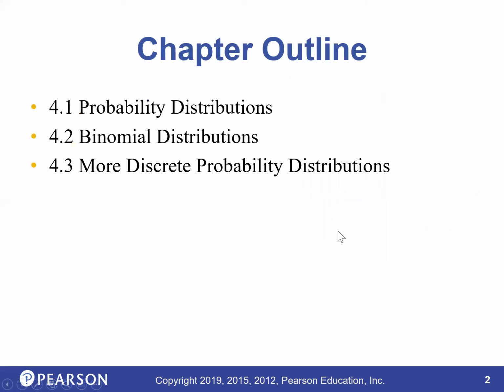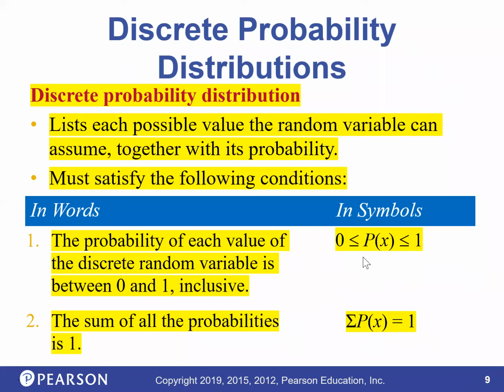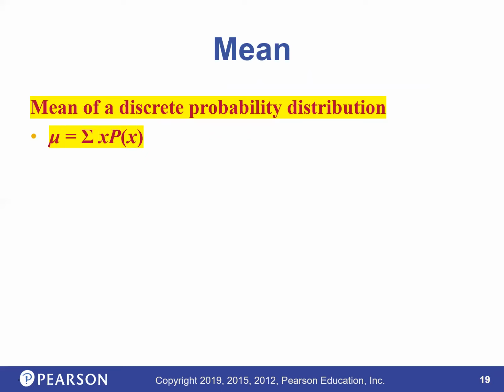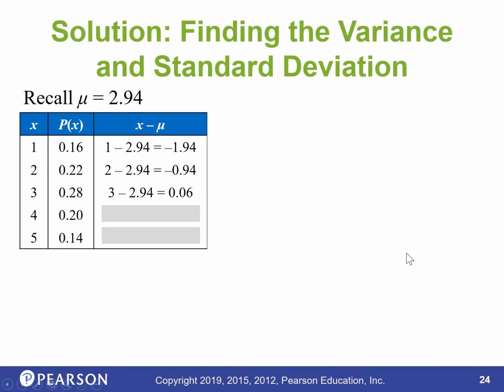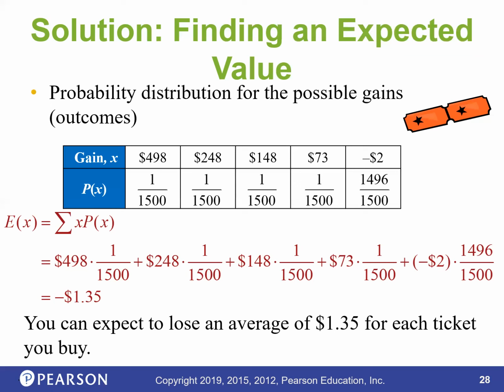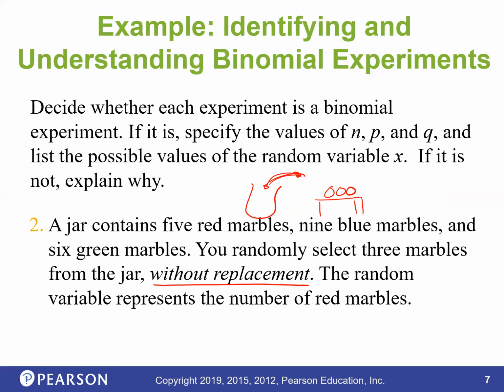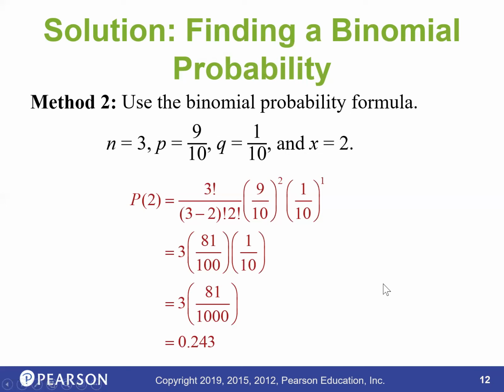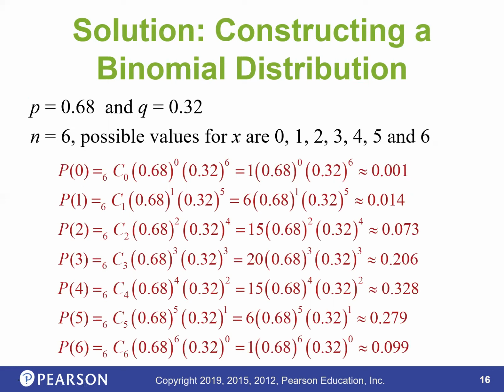[VERSION 2] - M25 - 4.1 - 4.2 (Part 1) - LEC